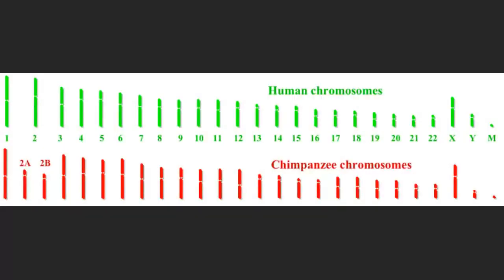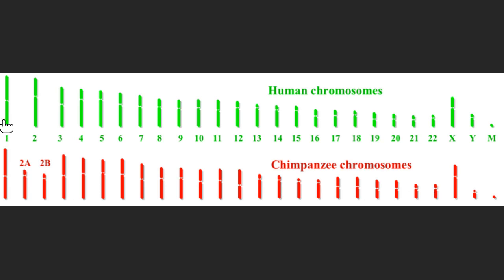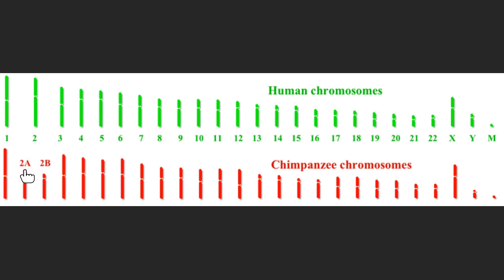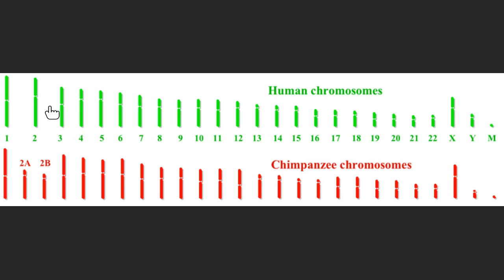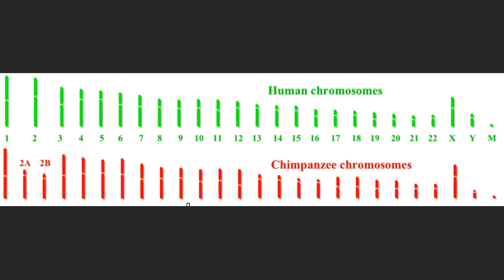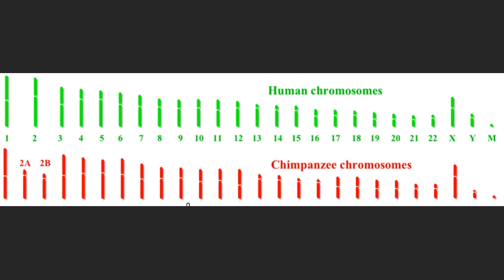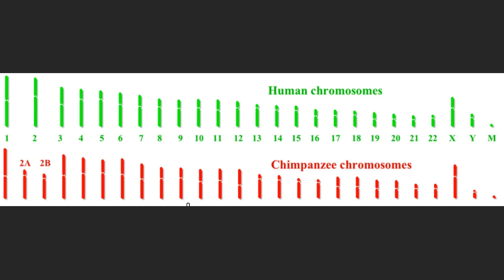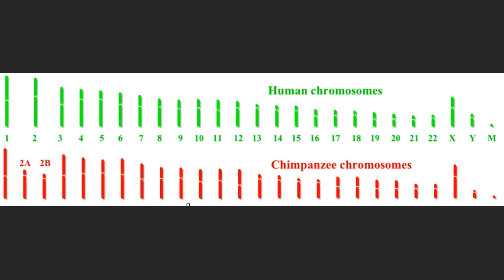Exercise 3 comments by Dr. Sanchez; Phys Lab Chapter 2